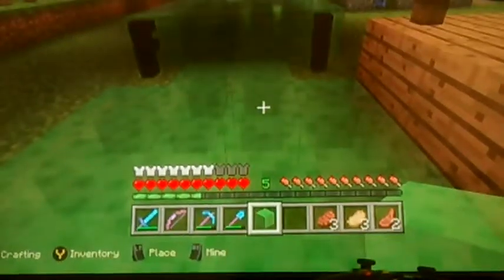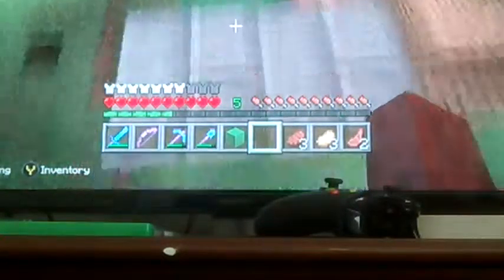PART 14 MC GAMING.GUEST TO FIND A PIGGY!!!!!!!!